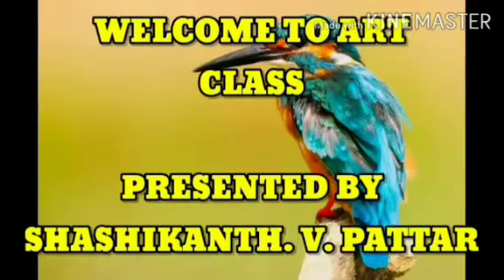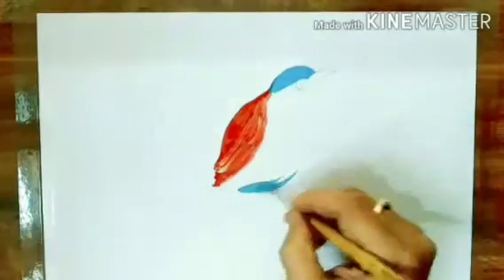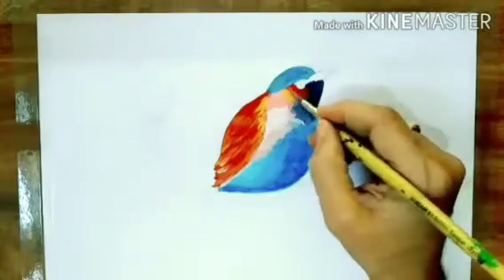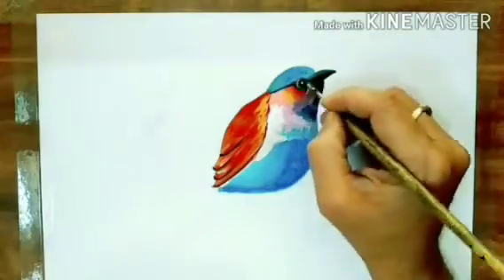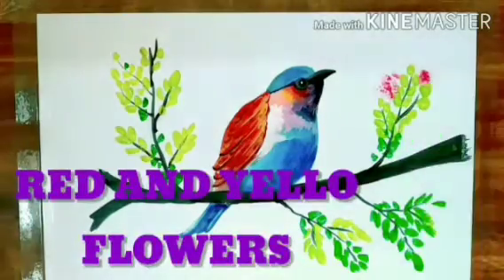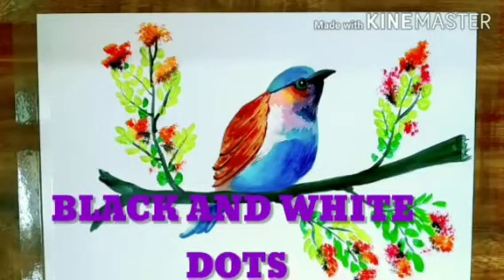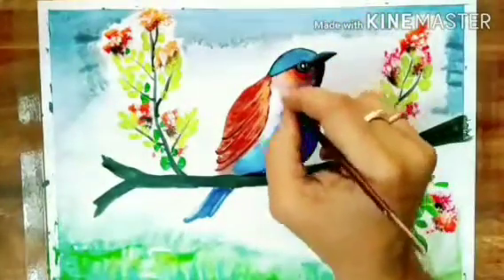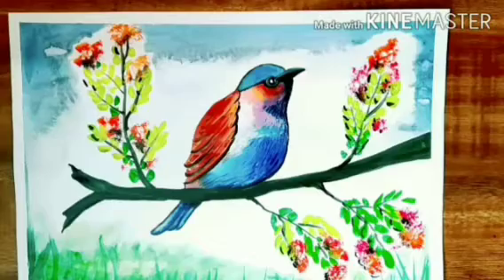How to draw Bird painting| learn step by step|art and craft|Shashi art file|Drawing for Beginners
Learn how to draw bird step by step bi professional teacher ShashiKanth sir,

 we do all types of handmade original paintings and portrait drawing, pencil sketch at very less price ,etc